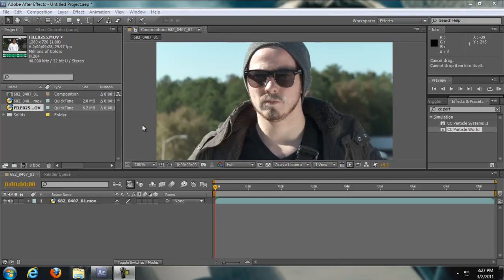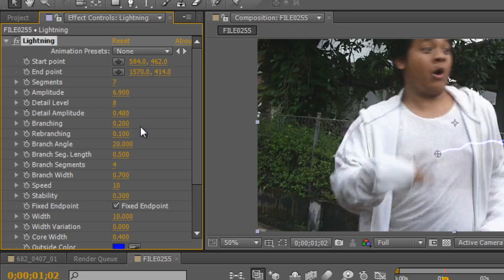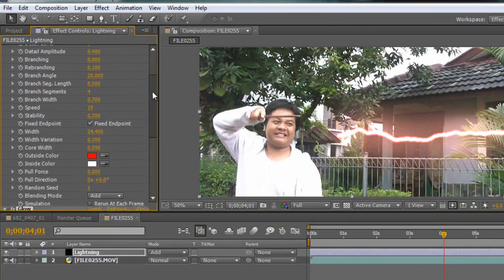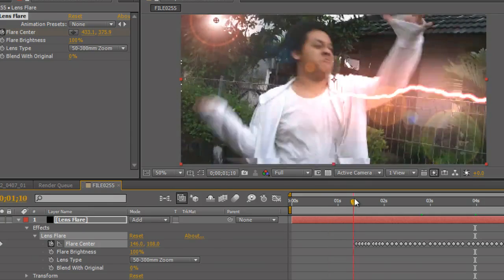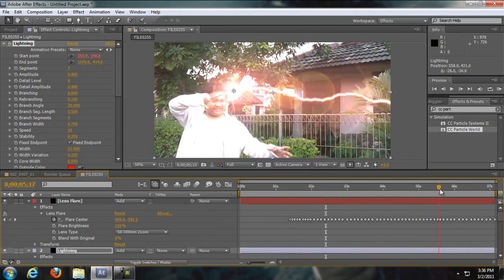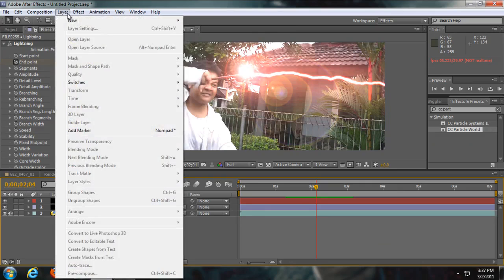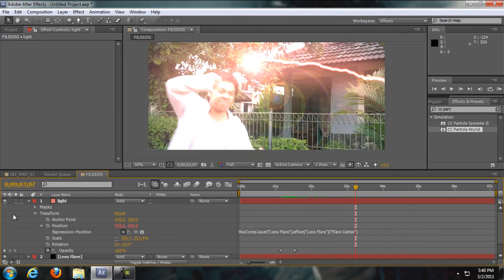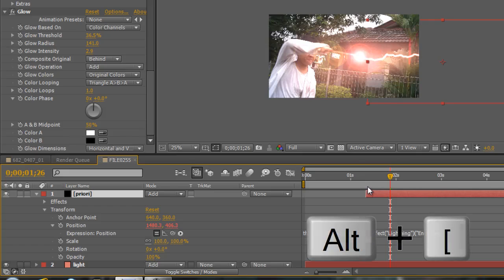After Effects Tutorials - Harry Potter Lightning Effects (Priori Incantatem)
Harry Potter Lightning Effects/ Priori Incantatem Tutorial for After Effects